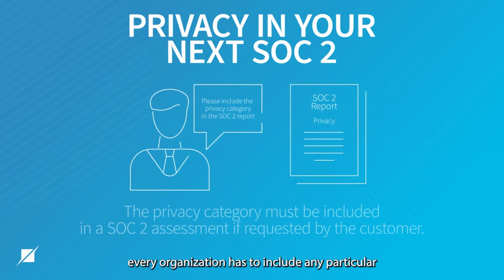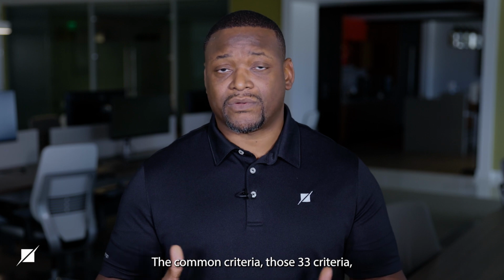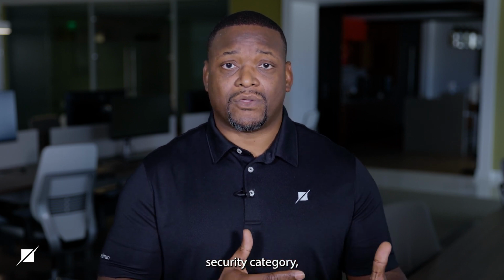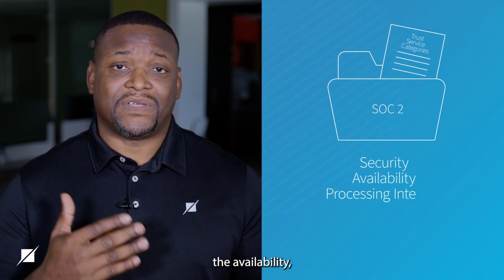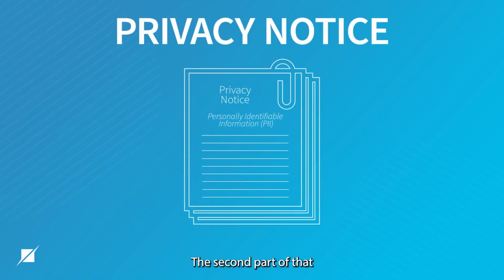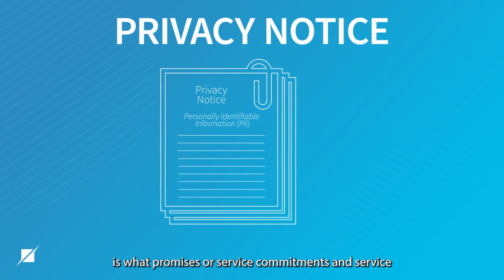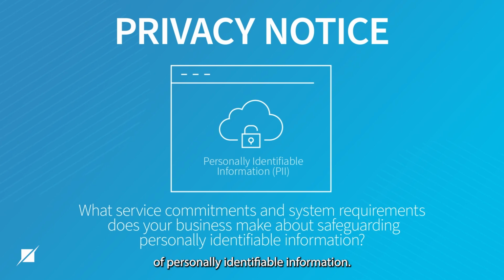Should You Include Privacy in Your Next SOC 2?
Your organization has options when it comes to the categories you want to have in scope during your SOC 2 assessment. Does it make sense for your organization to include any or all categories?

Schellman Chief Knowledge Officer Ryan Buckner gives a high-level overview on whether or not you should consider including privacy during your next SOC 2 examination.

00:00 Introduction
00:37 The Two Drivers
01:11 Personally Identifiable Information
01:27 Service Commitments/System Requirements
01:55 B2B Businesses
02:13 PII Direct to Consumers
02:58 Mandatory Requirements?
03:14 Contact Schellman Today